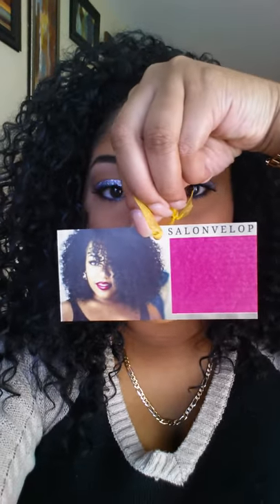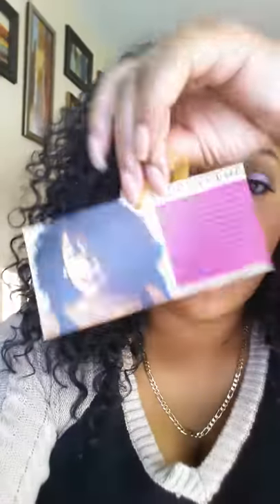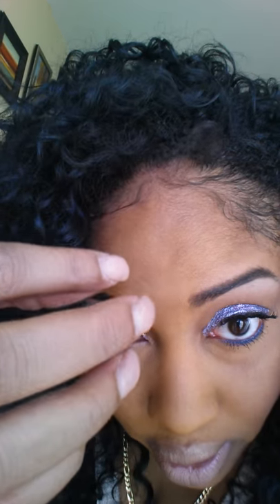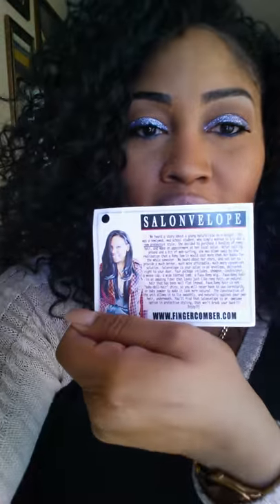Fingercomber Salonvelope "Femy" Unit Review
USE CODE "LILHAYNES02" to get priority shipping

Unit includes the full cap wig, stocking cap, comb and shampoo with conditioner

I purchased this unit myself